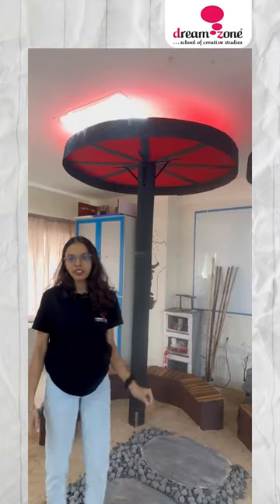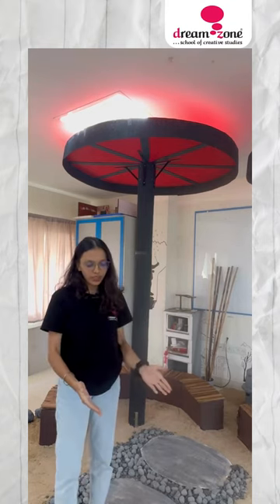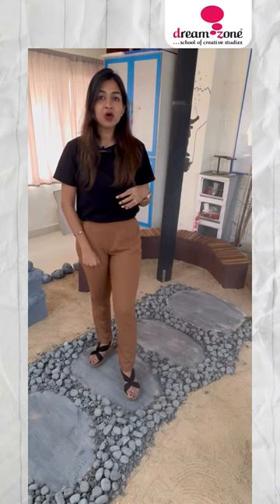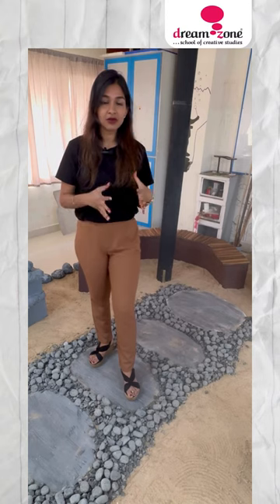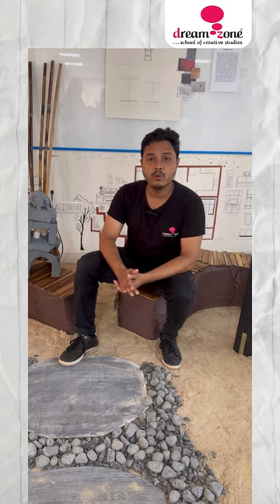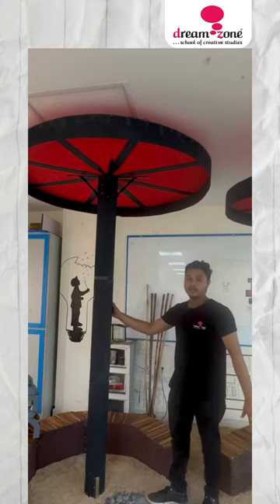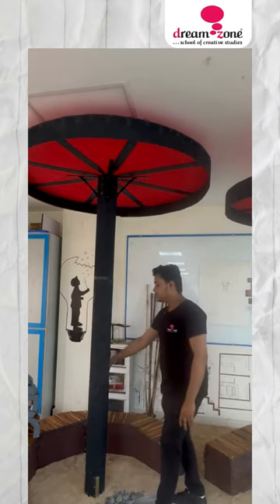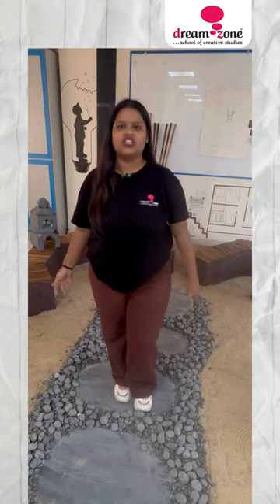Japanese pavilion | students work | aesthetics'24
✨ Inspired by the serene landscapes and rich cultural heritage of Japan, the pavilion embodies the essence of traditional Japanese design. 🏯 From the graceful curves of the architecture to the intricate details of the interior, every element reflects a deep appreciation for Japanese artistry. 🎨

It's a celebration of cultural exchange and artistic expression. 🌏 It invites us to embrace the beauty of diversity and find inspiration in the world around us. 🌸

Experience the magic of the Japanese Pavilion project and embark on a journey of discovery and wonder. 🌟